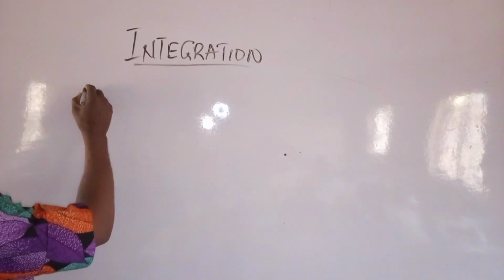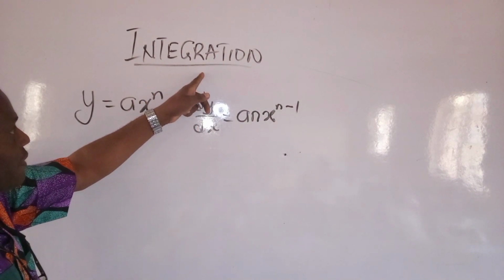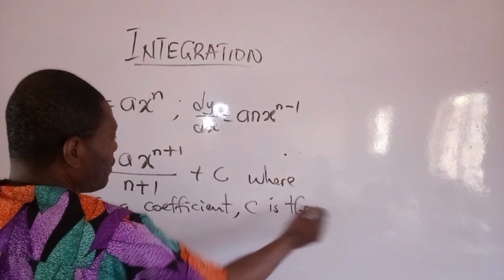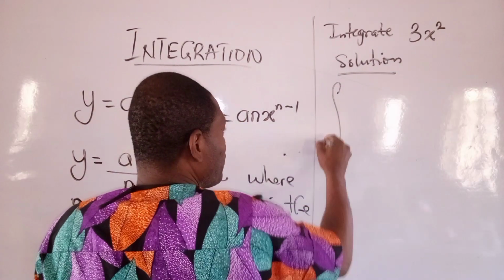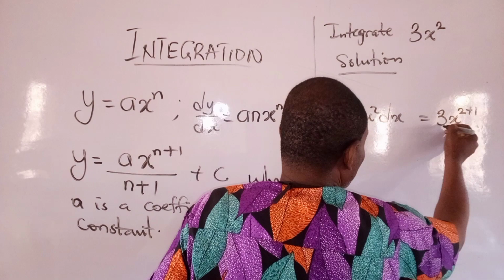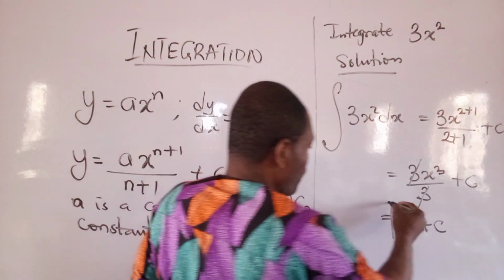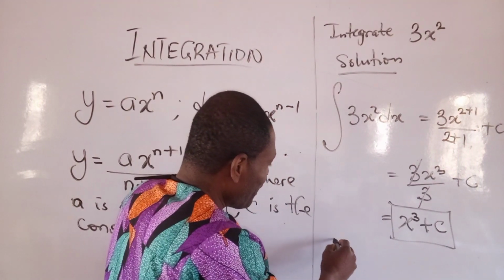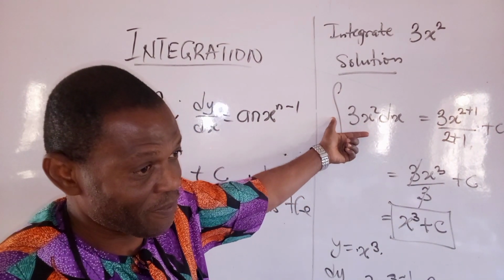How To Integrate Using An Integration Formula | Calculus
The tutorial describes how to integrate a function using a formula ax^n+1 divided by n+1. Integration is also known as anti-differentiation. The value of integration can be reversed to the original function before the integration. The formula for differentiation is ax^n -1 @fischermath271